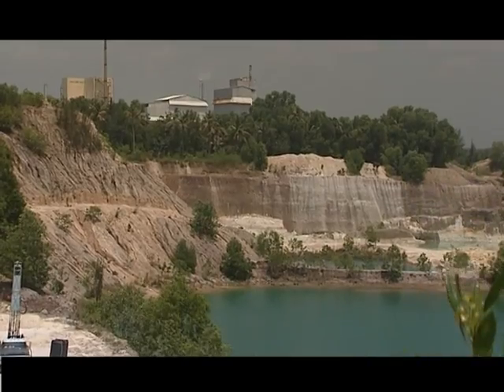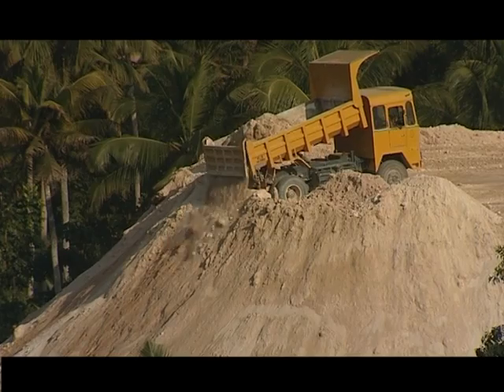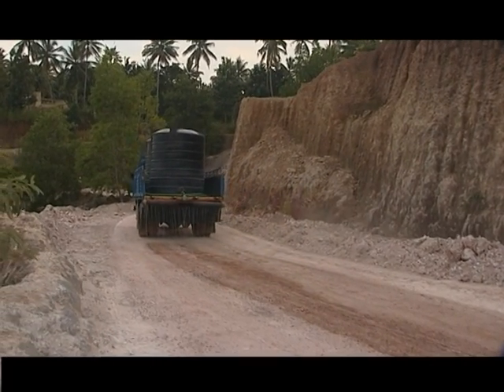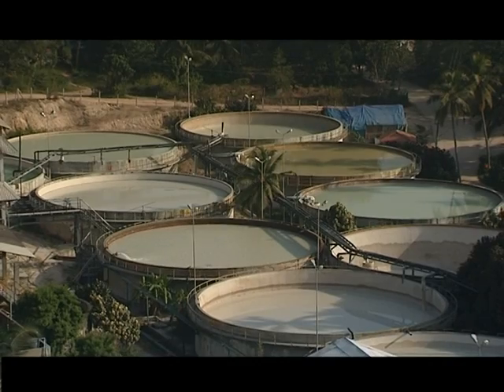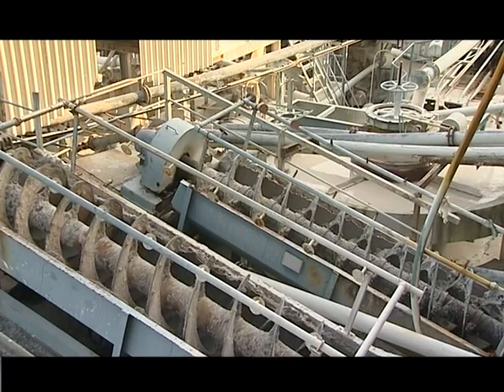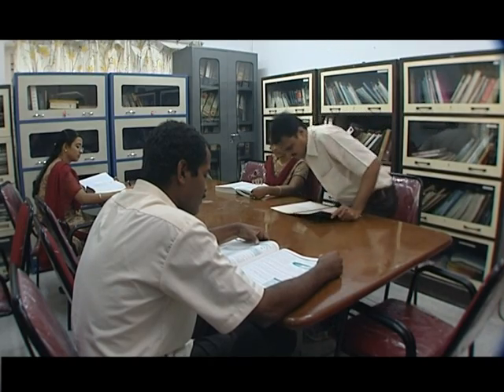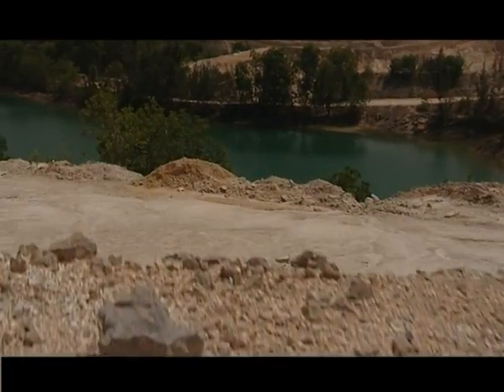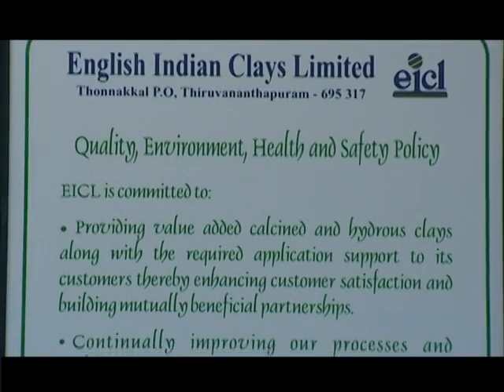EICL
EICL Corporate video focused on clay mining ops and Kaolin manufacturing